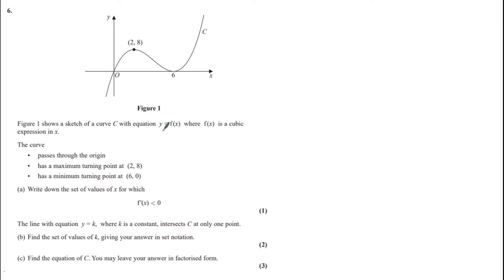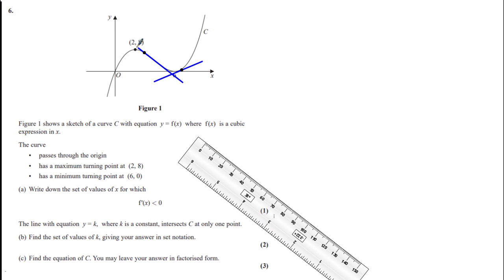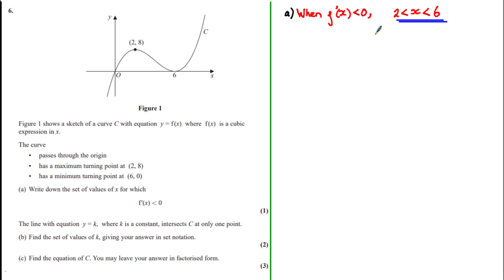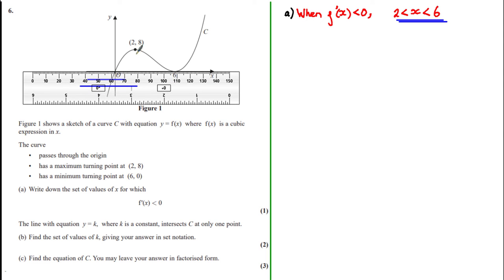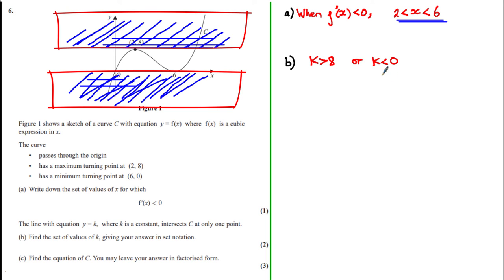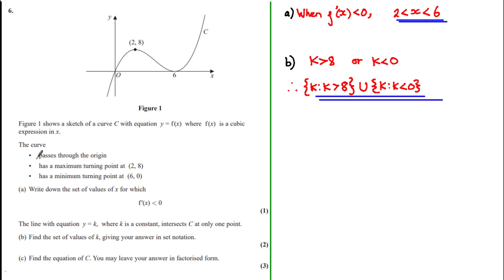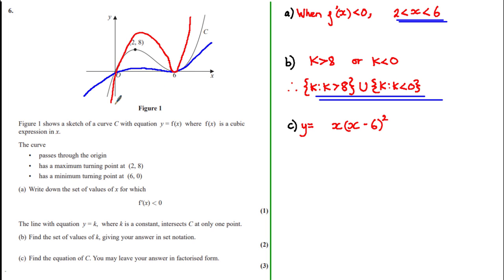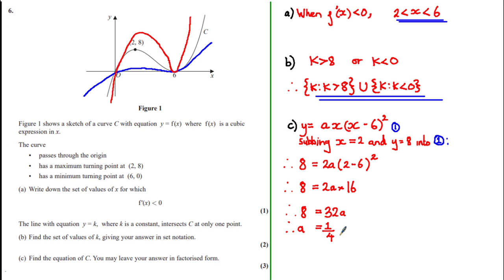A level Edexcel June 2022 Paper 1 Q6 - Inequalities and cubic graphs | ExamSolutions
Inequalities and cubic graphs for Edexcel June 2022 Paper 1 Q6